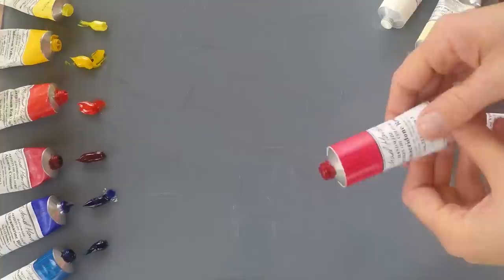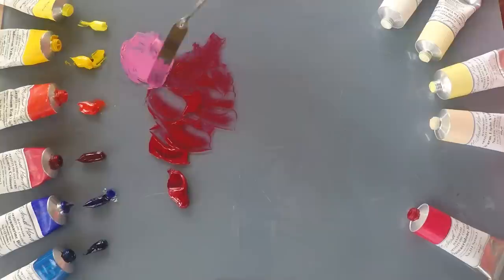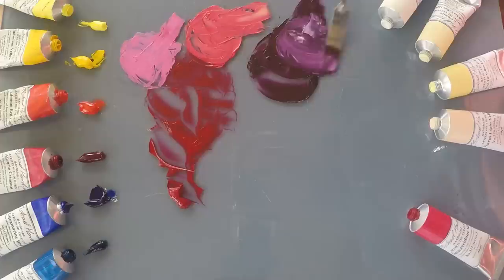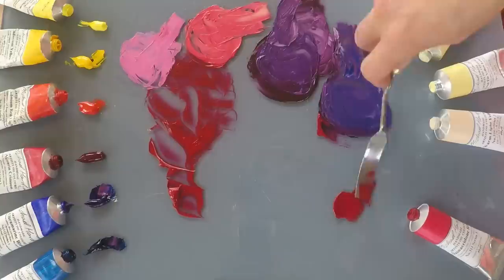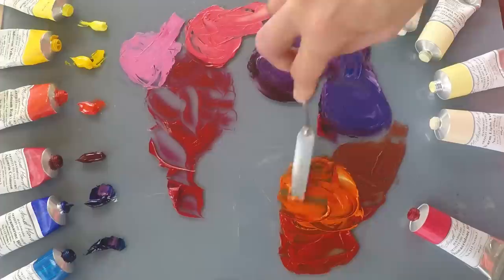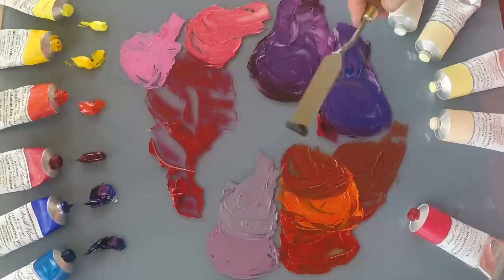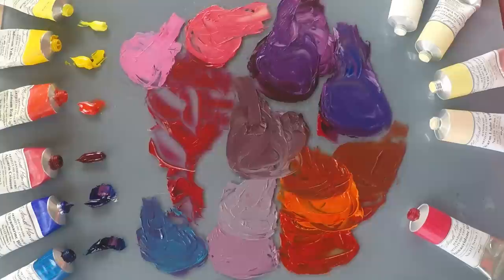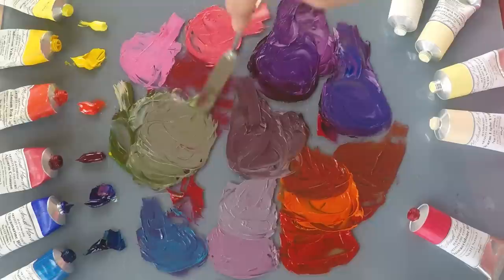Mixing Quinacridone Rose - Michael Harding Oil Colour with Vicki Norman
British Plein air artist and tutor Vicki Norman experiments with Michael Harding's Quinacridone Rose oil colour.

All the colours in this demonstration are Michael Harding oils and you can see the full range here: